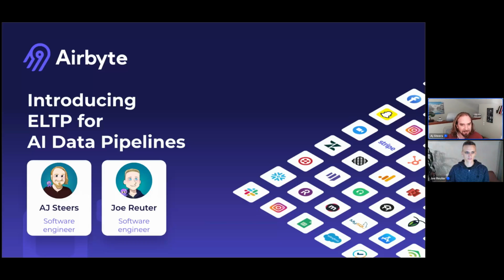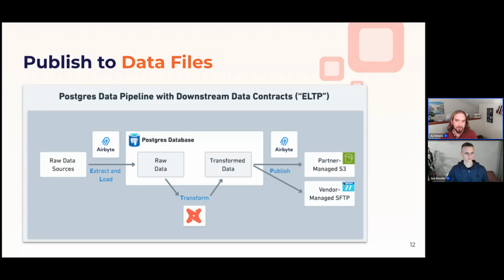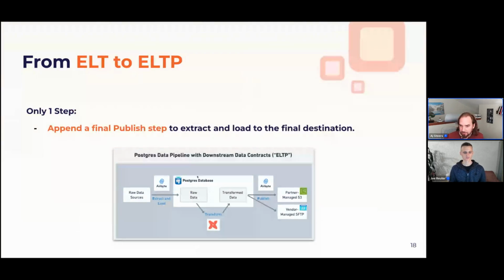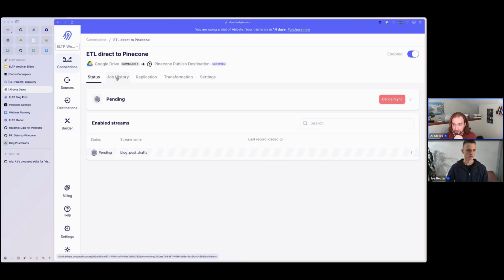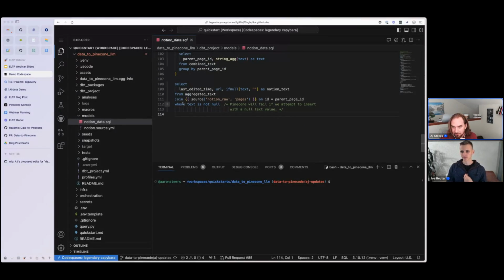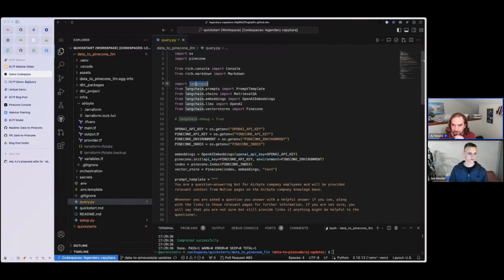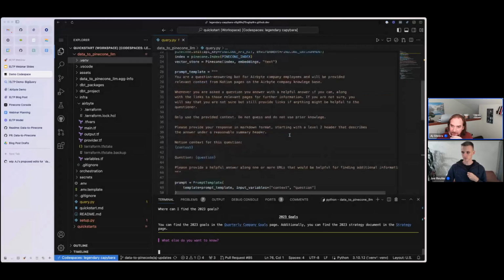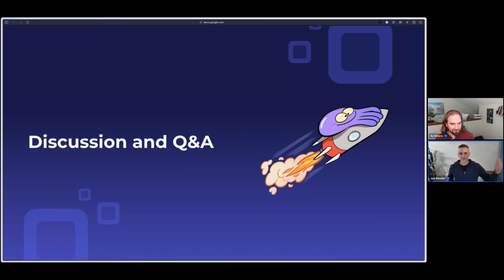Introducing ELTP for AI Data Pipelines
In this video, we introduce ELTP and its role in enhancing AI data pipelines. Discover how ELTP improves data integration and data warehousing, and explore the benefits of using AI ETL tools for streamlined data processing.